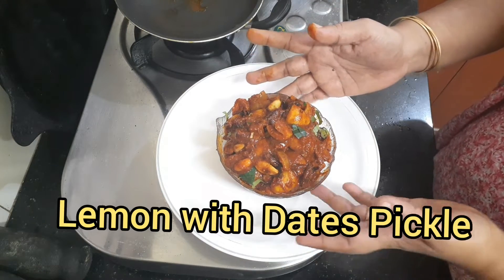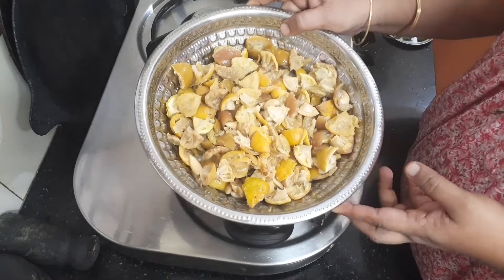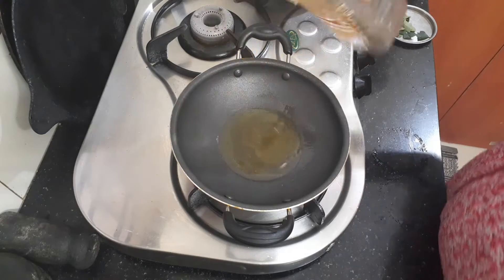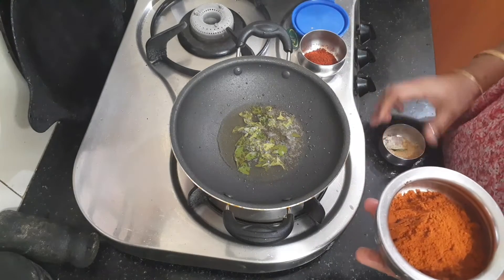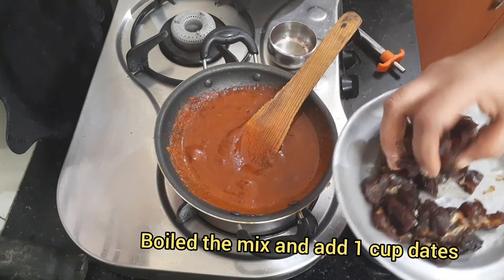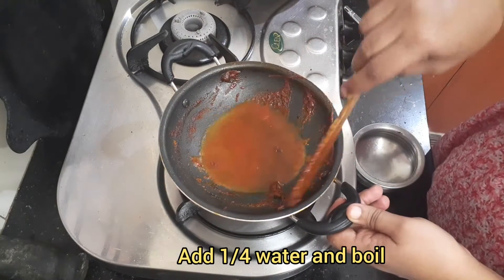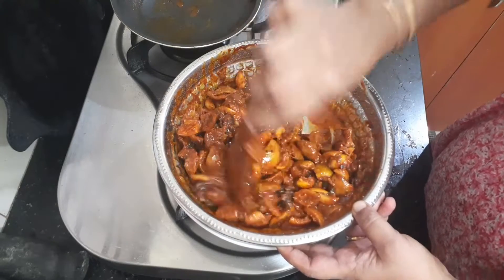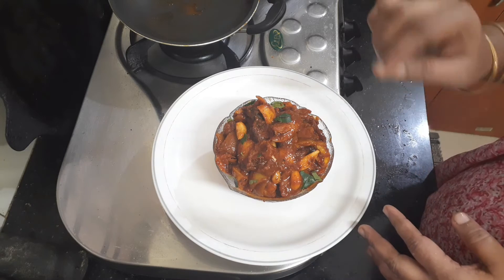Lemon Skin with Garlic & Dates pickle || Tasty Lemon with Dates pickle || PK:Simply NaaDaN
Lemon Skin        1 cup
(As per required Quantity)
Dates                   1/4 cup
Garlic   Small Quantity

Masalas
Red chilli powder            4 or 6 spn
Kashmiri chilli powder    3 spn
Asafoetida as per taste
Fenugreek powder as per taste

For seasoning
Red chilli           3 ns
Mustard
Curry leaves for garnishing